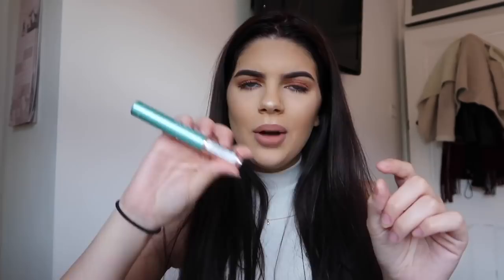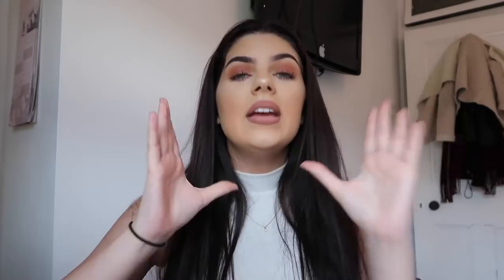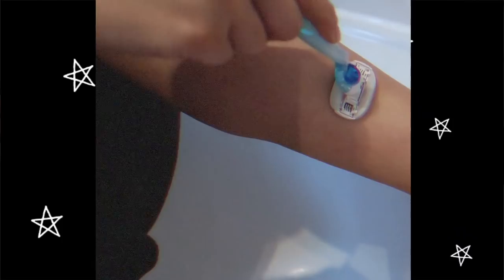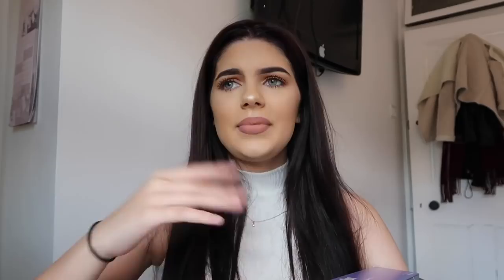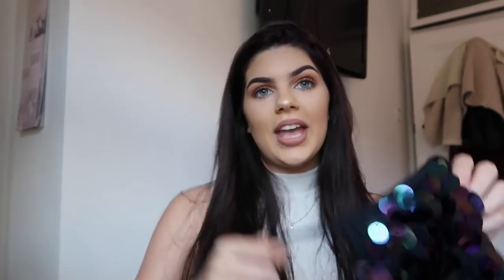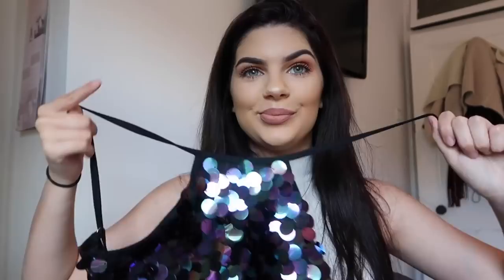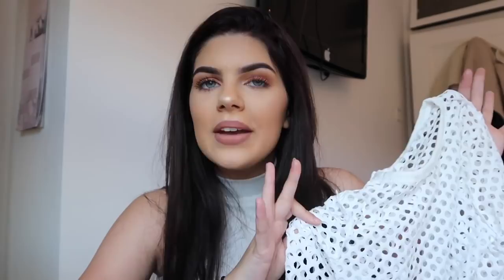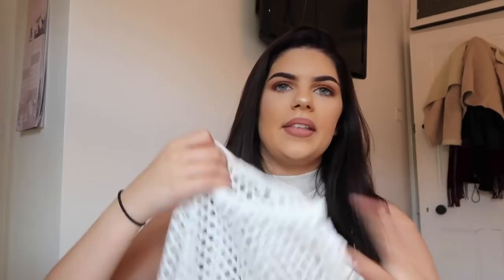MY HOLIDAY ESSENTIALS | ad | Sophie Clough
MY HOLIDAY ESSENTIALS!

Links to buy the epilator and razor!!

The starter cap of the Braun Silk-Epil 5 removes 60% of hair by the root and shaves the remaining 40%, to help you guys get used to epilating!

Braun Silk-Epil 5 Starter Kit

Love Sophie x

Musical.ly: @Sophieeclough

Younow: @Sophie Clough

Where are you from? I am from the UK

How old are you? I am 16 and my birthday is on 2ND JULY 2001

Will you do a meet up? Hopefully

Are you partnered up with someone? I am partnered with Studio71

What do you film/edit on? I edit on my macbook using final cut pro, canon g1x